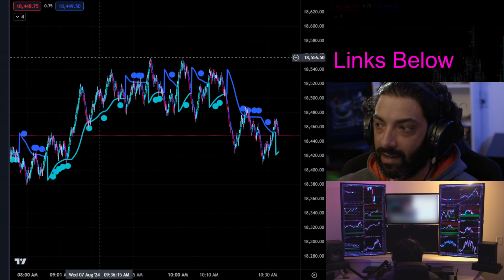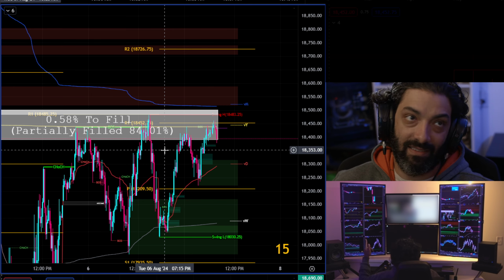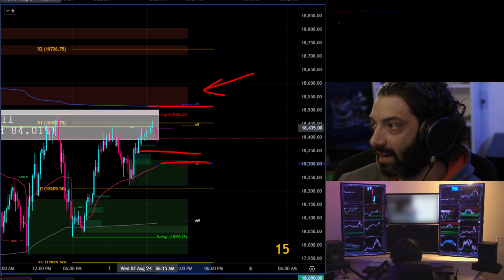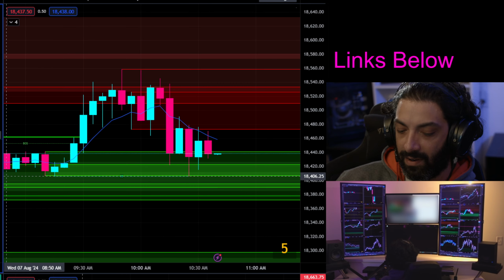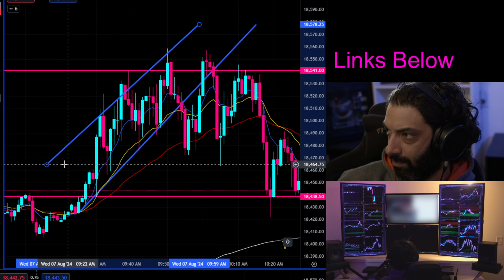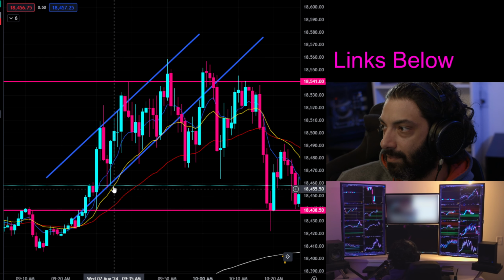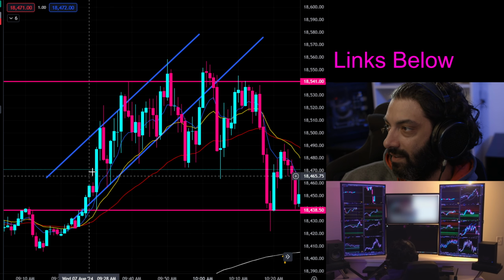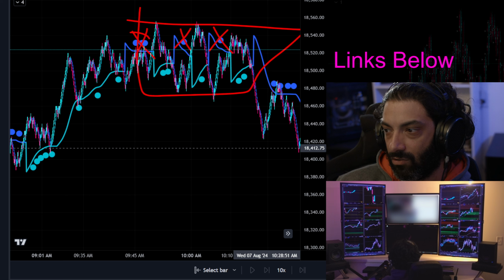How To Stack Confluences For Nasdaq Futures Trading!